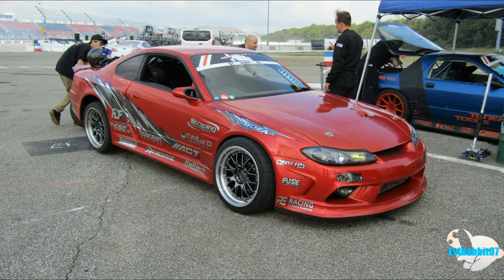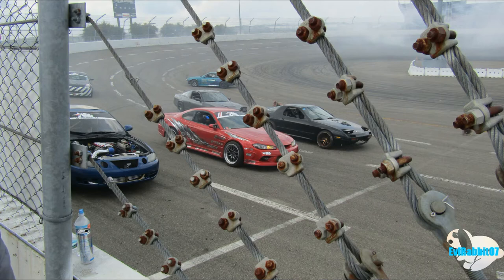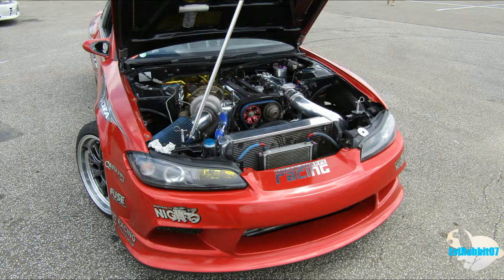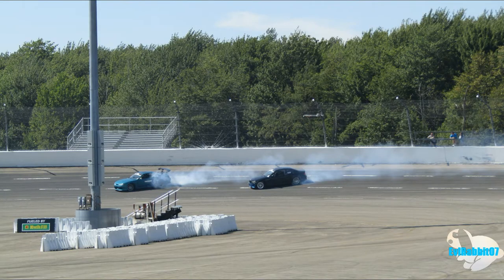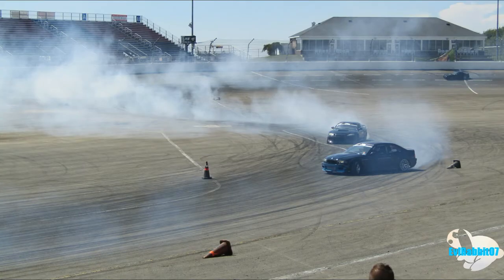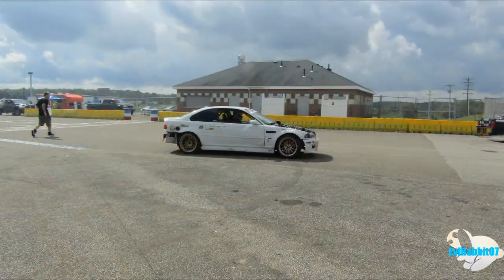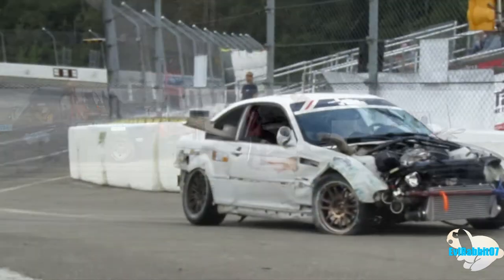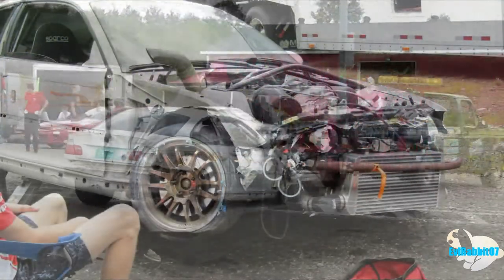Enjuku Racing Midwest Drift round 3 at Lake Erie Speedway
enjuku racing Round 3 Midwest drift tandems comp PA
Check out all NRG products at getnrg.com and drivenrg.com